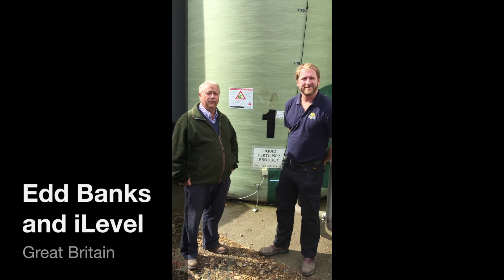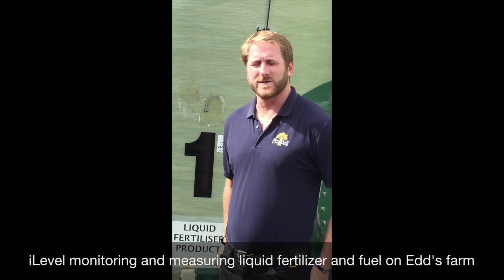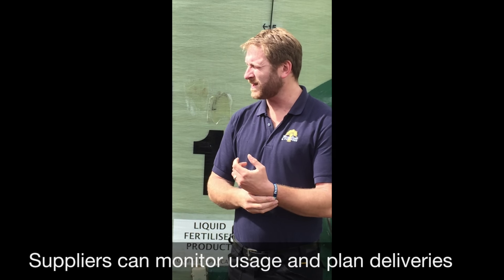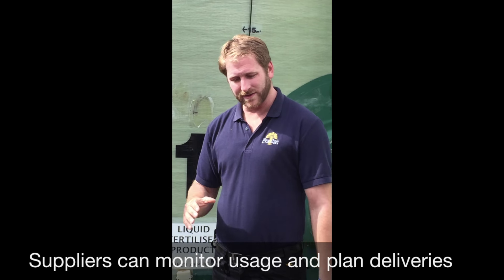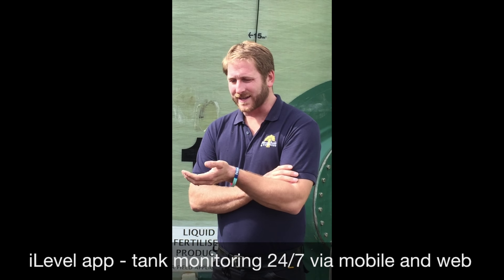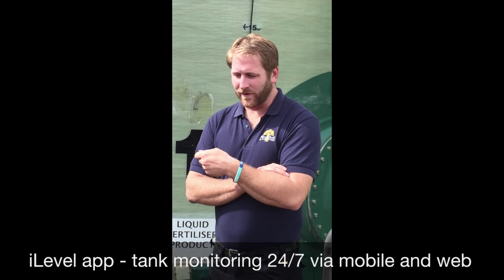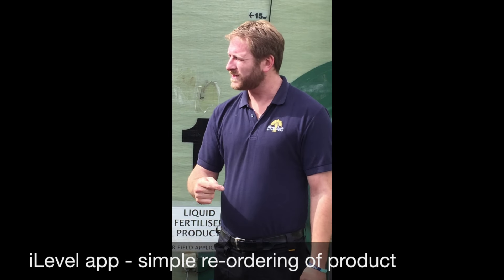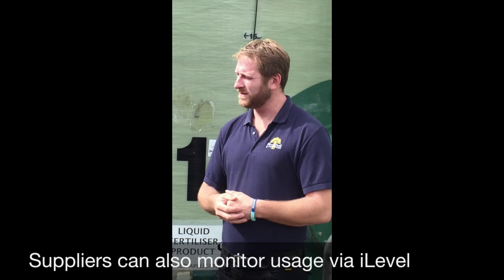iLevel Tank Monitoring App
Edd Banks gave a short explanation of how iLevel helps him and his suppliers ensure his farm runs smoothly and efficiently. iLevel ensures Edd does not run-out of fuel or liquid fertilizer and helps him manage his stocks and buy efficiently. It also allows Frontier who supply his liquid fertilizer to monitor his stocks, optimise delivery logistics and reduce delivery costs.